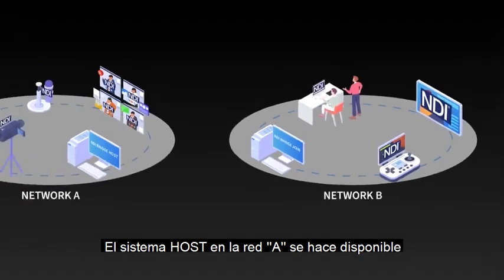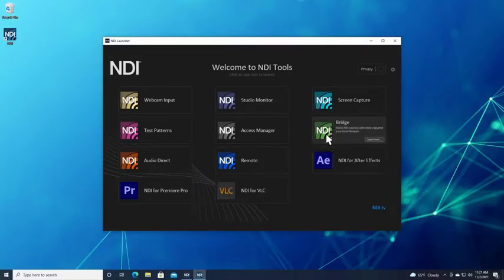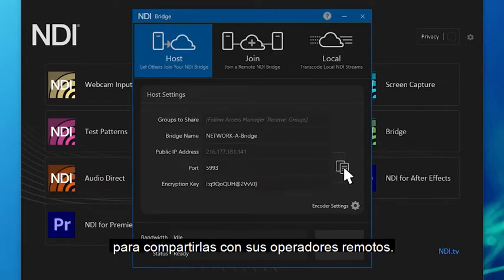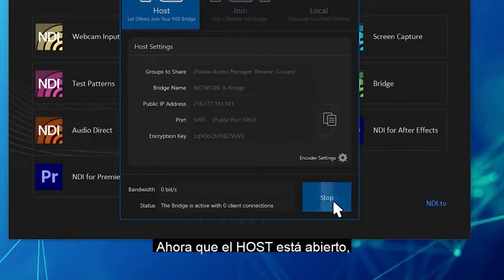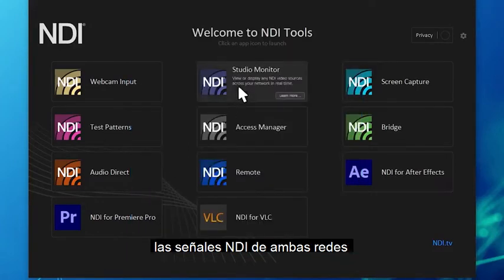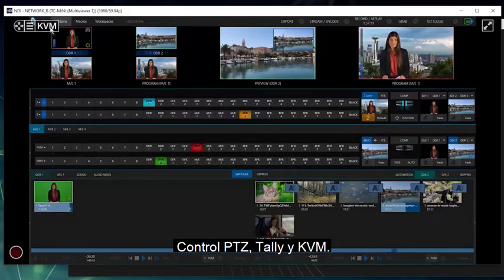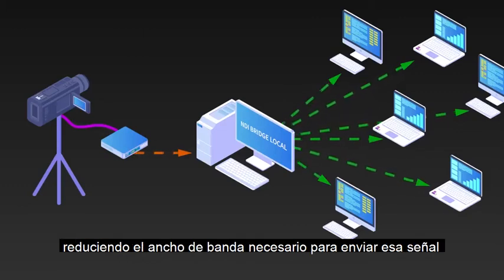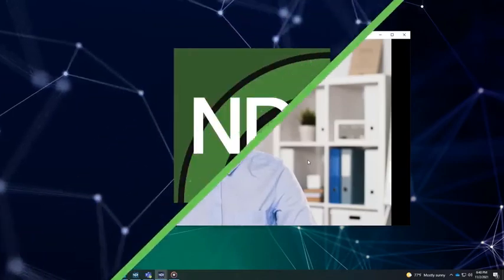¿Cómo funciona NDI® Bridge?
NDI® Bridge
Comparta de forma segura fuentes NDI entre sitios locales o remotos, en cualquier parte del mundo.